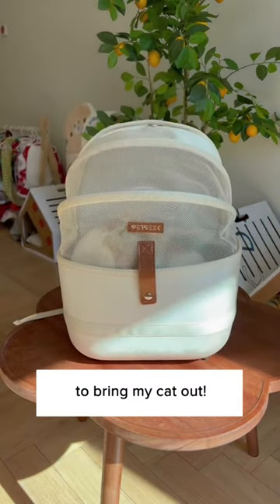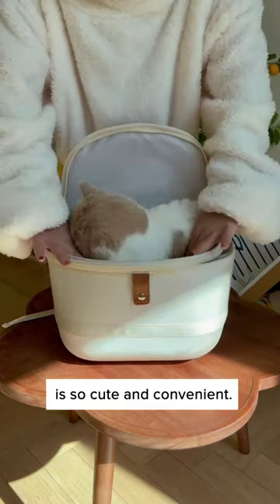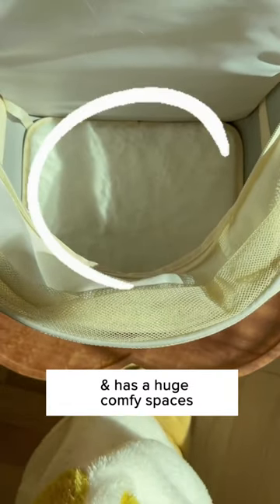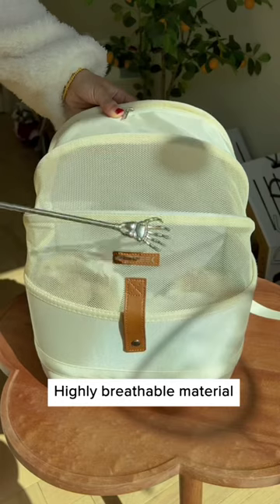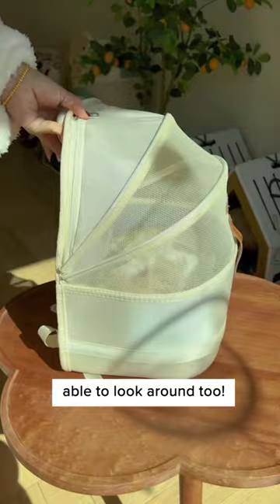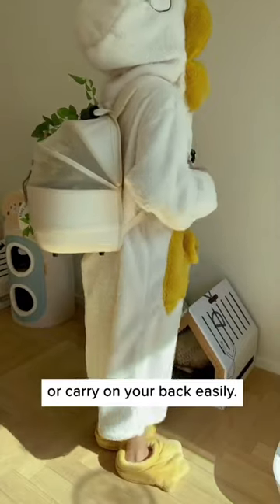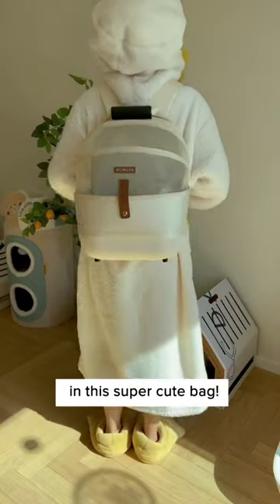This Cat Bag Is GORGEOUS! 🙀🫶